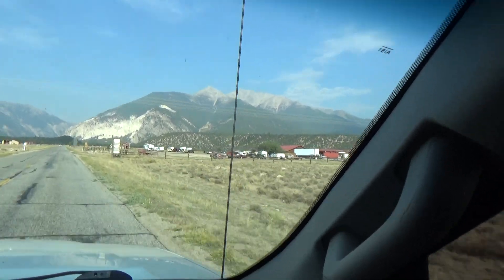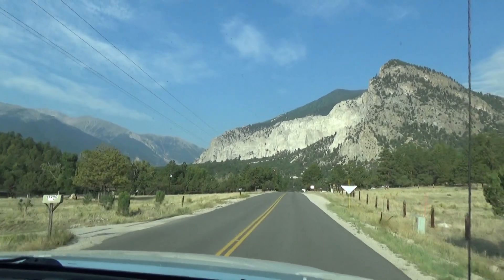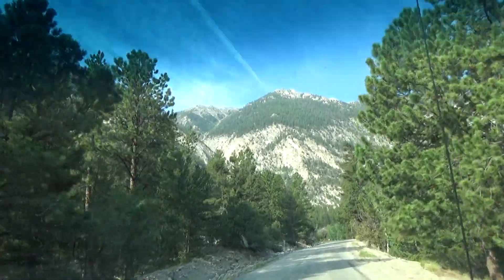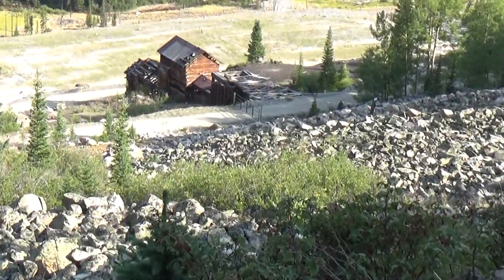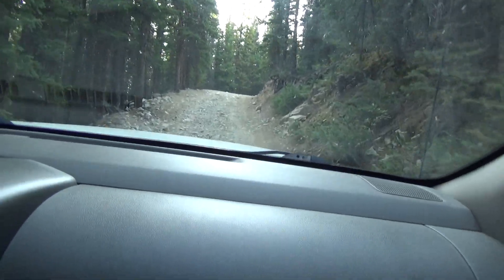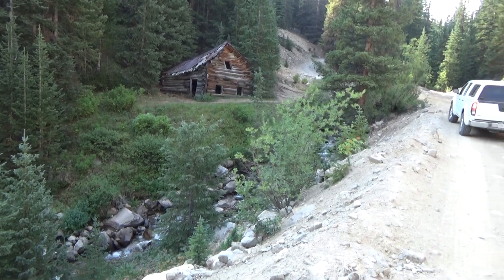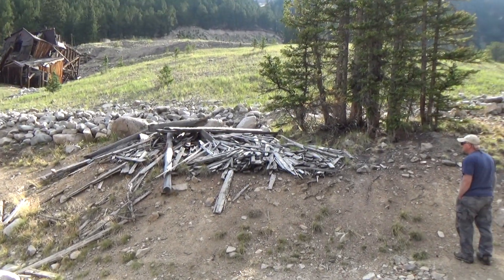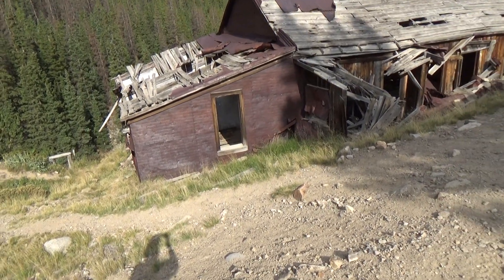Part 1 Detecting for relics around a Colorado gold mine.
Detecting around an old gold mine in Colorado for relics and some great views. GL&HH